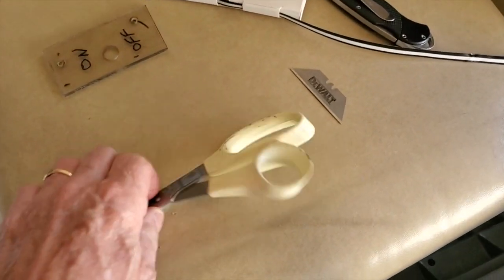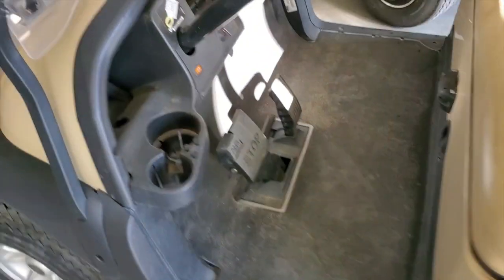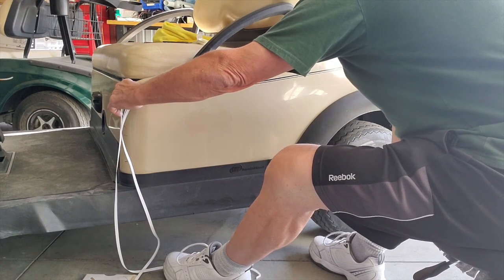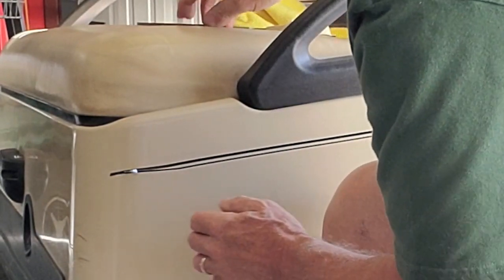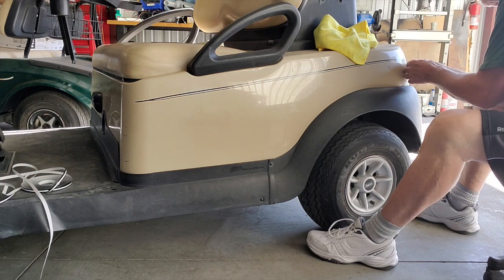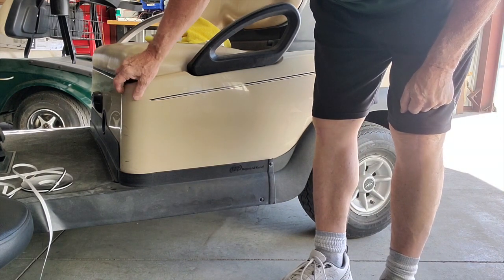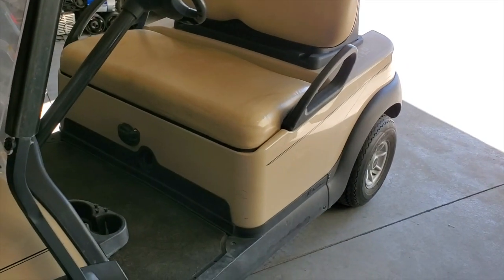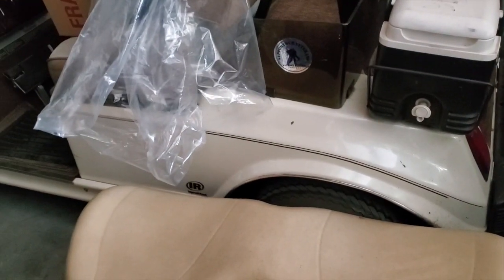Pinstriping Your Golf Cart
In this video I will show you how to pinstripe a Golf Cart.